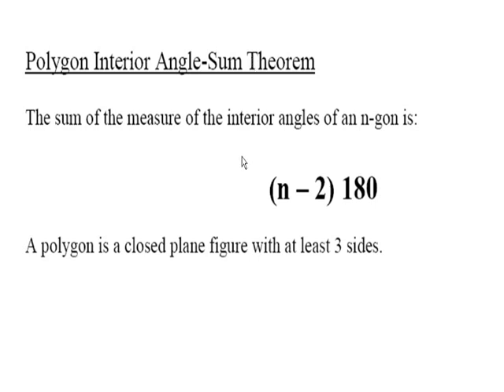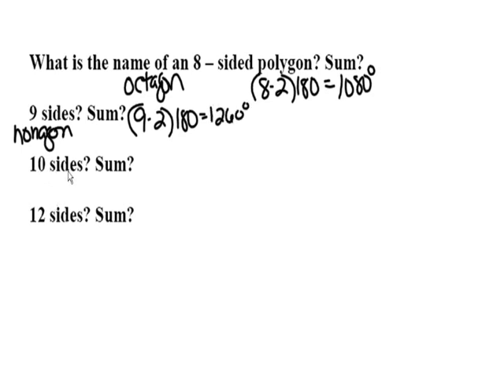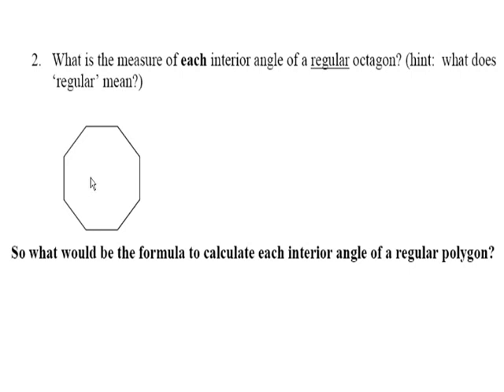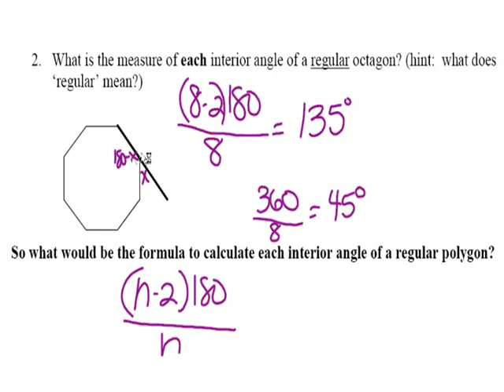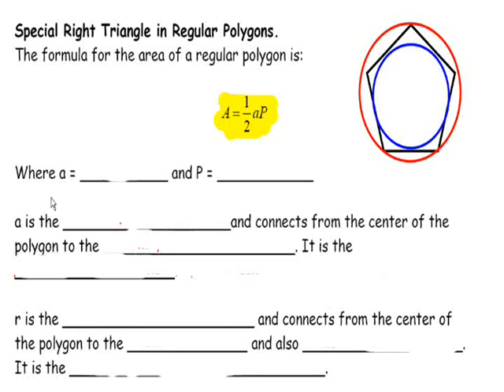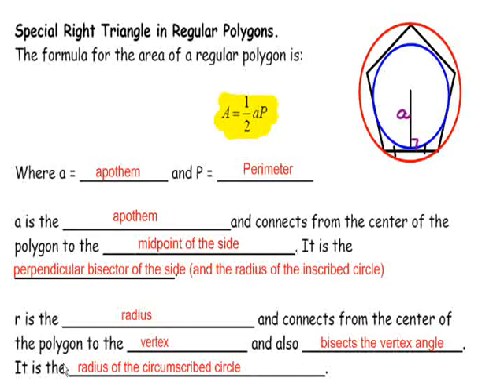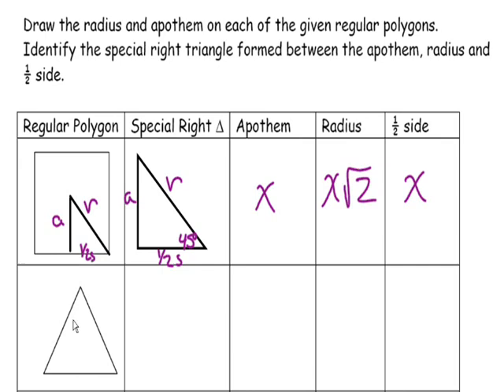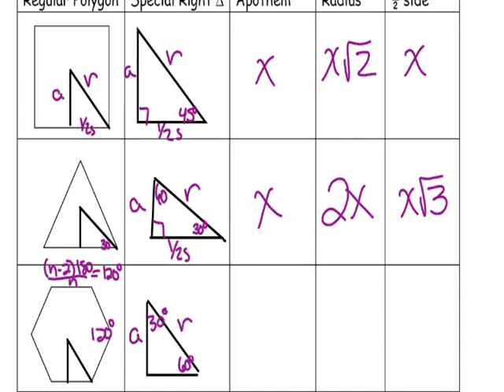Notes 8.1, 11.1 part 1